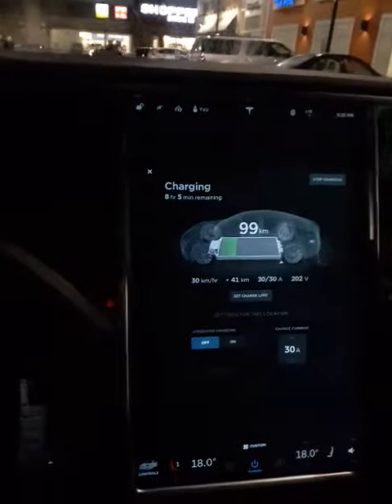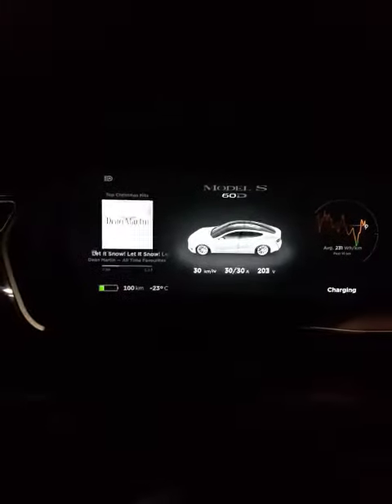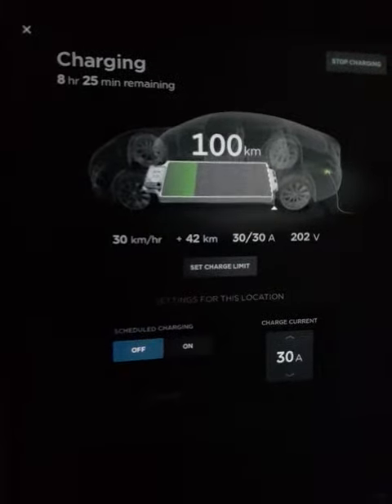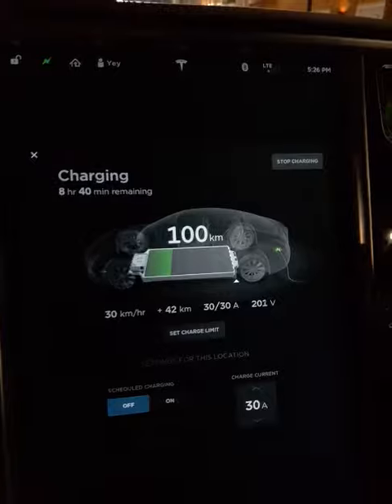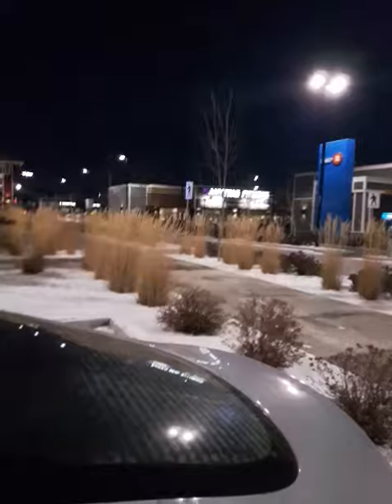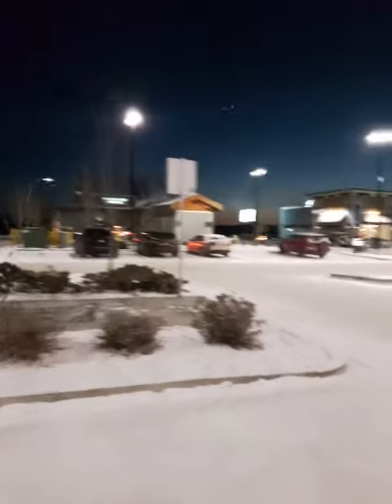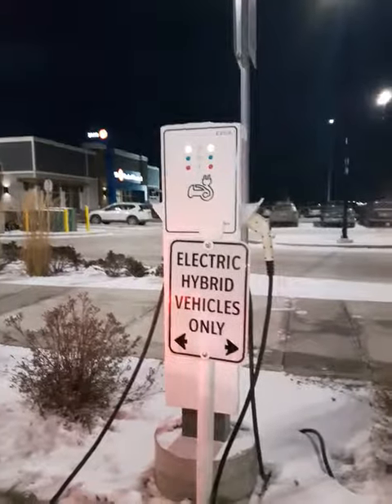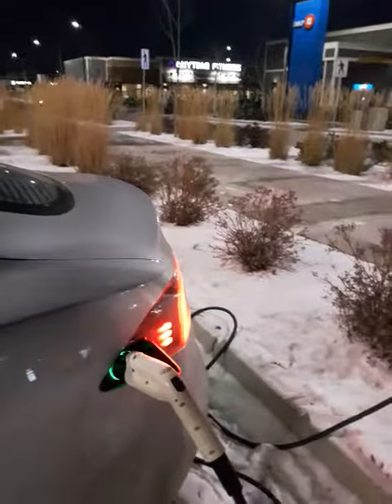#4 Calgary EV Charging Station - Silverado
30A, 204V. Nearby amenities include Starbucks (with WiFi) Dairy Queen, Subway, KungFu Chinese restaurant, Anytime Fitness, Donair, Shoppers Drug Mart, BMO, TD, Pub, and more.